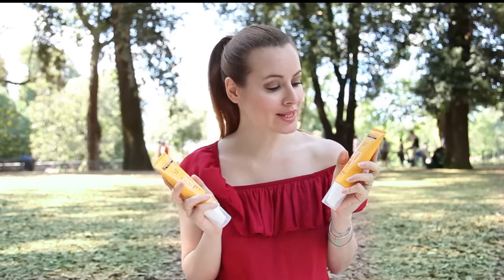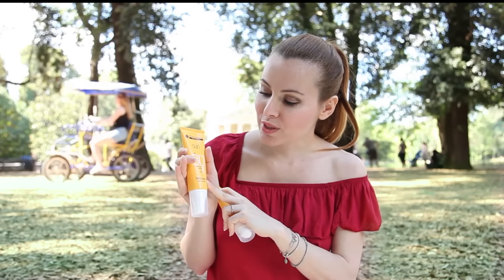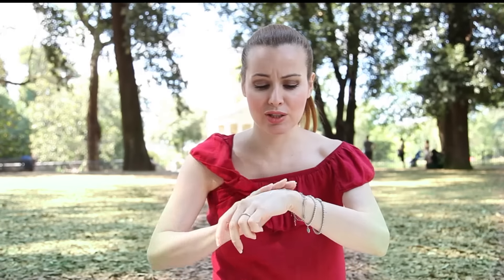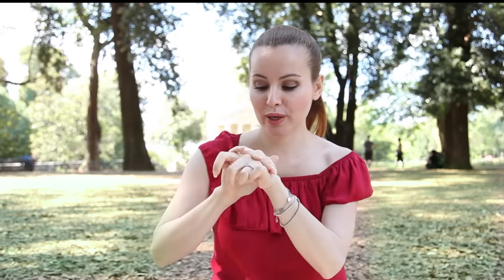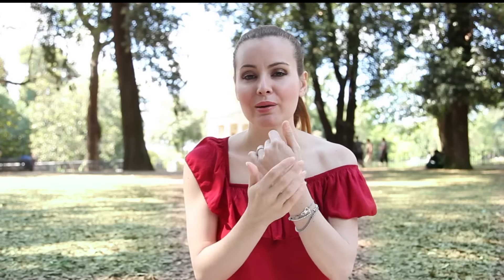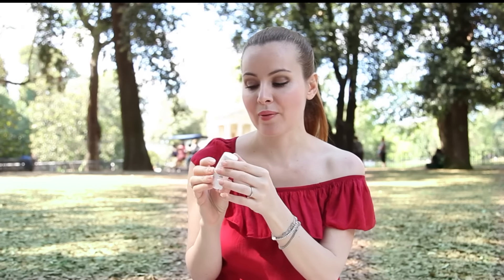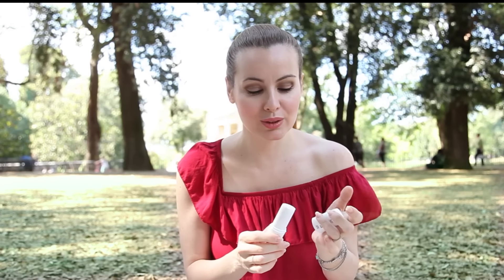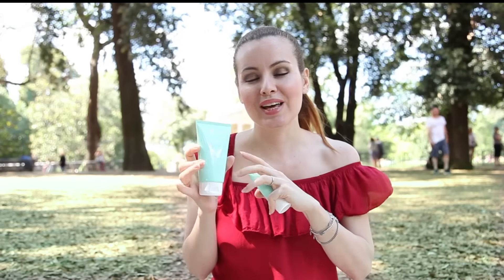Sotto il sole senza pensieri! Jadorelemakeup per Mediterranea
Jadorelemakeup ci ricorda l’importanza di prenderci cura della nostra pelle e proteggerci dai raggi solari nocivi.
Al mare, in montagna, al parco o praticando sport!
Per stare sotto il sole senza pensieri e per un’abbronzatura sana e sicura.

Crea il tuo kit solari con 2 o 3 prodotti a scelta e puoi approfittare di sconti fino al -50%